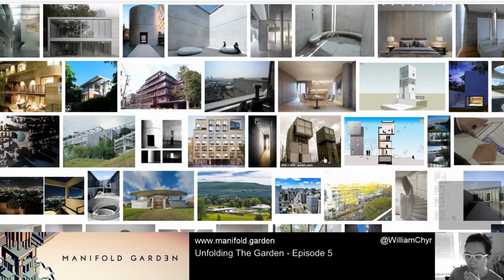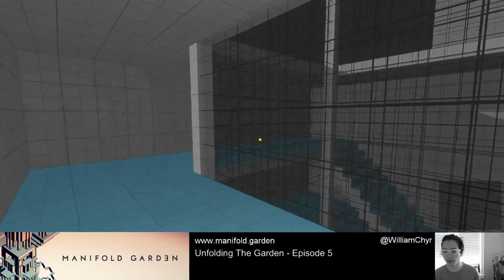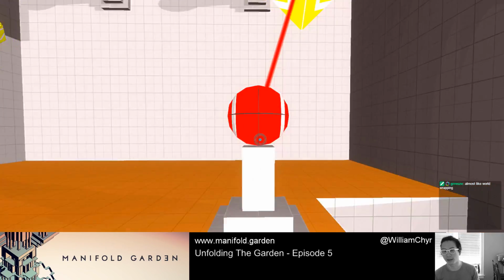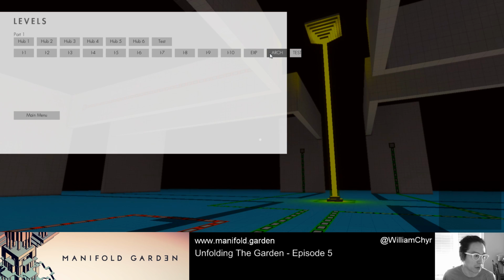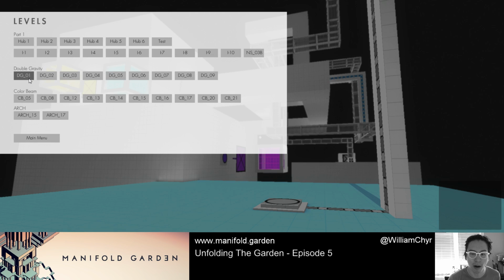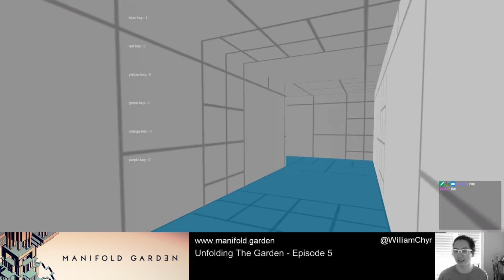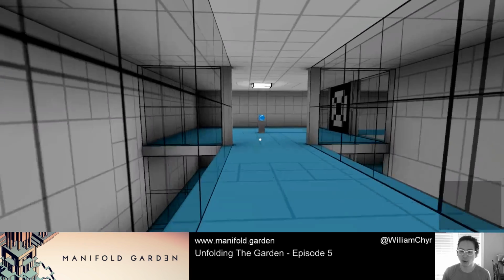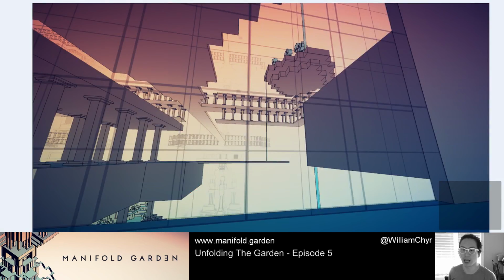Unfolding The Garden - Episode 5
Looking at builds of Manifold Garden from November 2013 - February 2014 -- Watch live